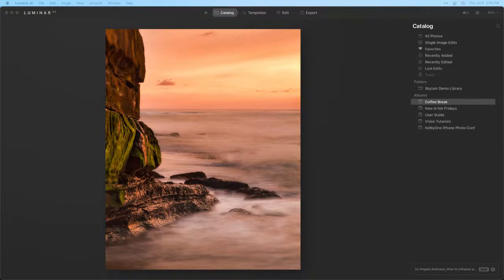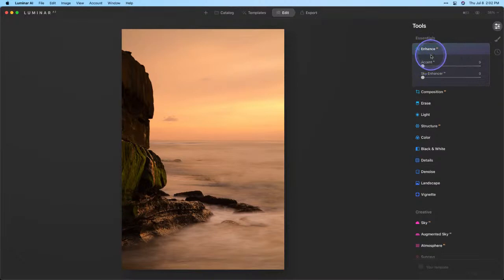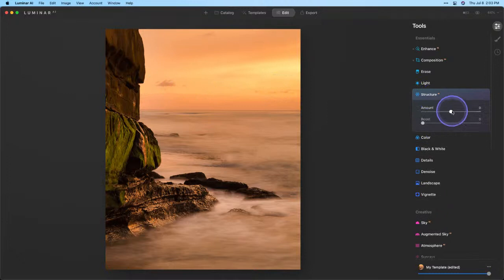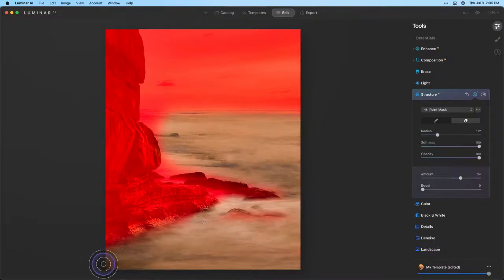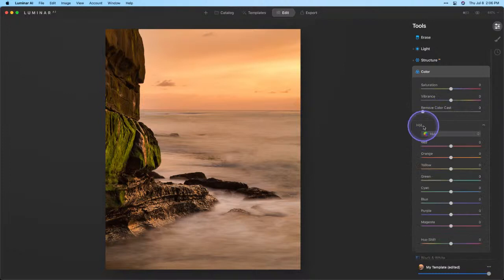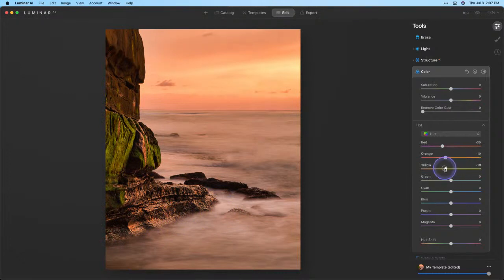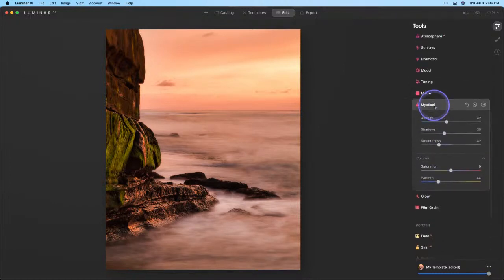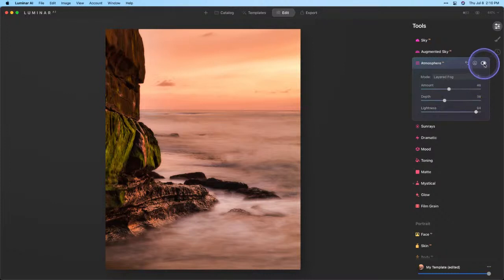Luminar Coffee Break: How to enhance a dreamy seascape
Topic: How to enhance a dreamy seascape

Seaside long exposures are known for their soft, ethereal mood and are easy to over-process. Thankfully, Luminar AI offers several tools that can enhance the dreamy nature of an ethereal photo, adding both detail and softness where needed.